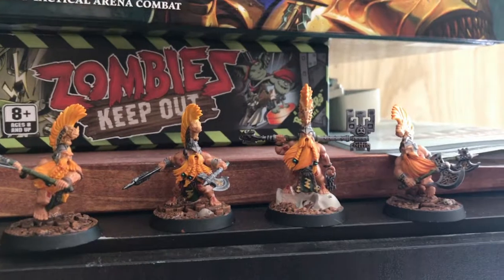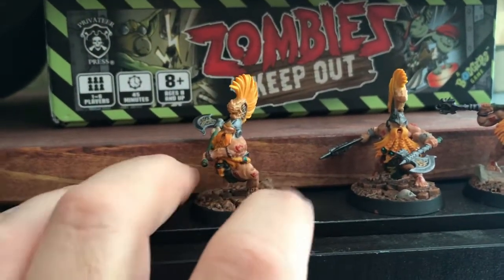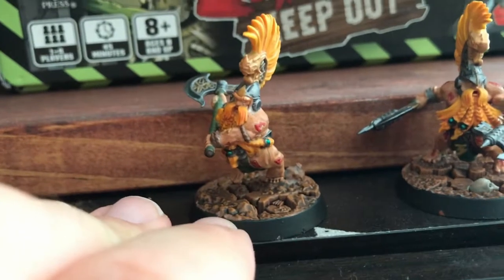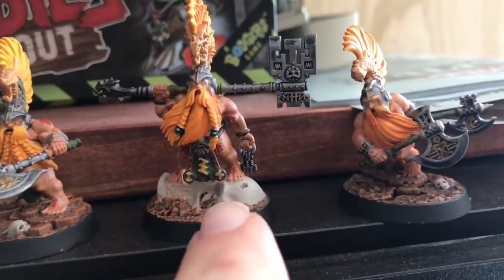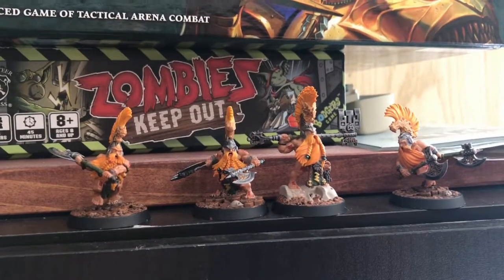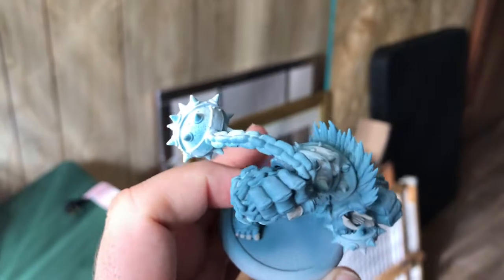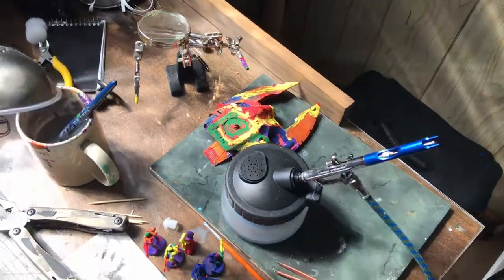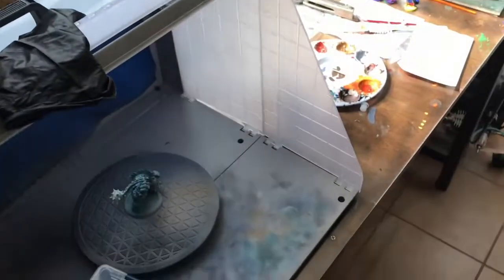chosen axes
Wargamers Unification group